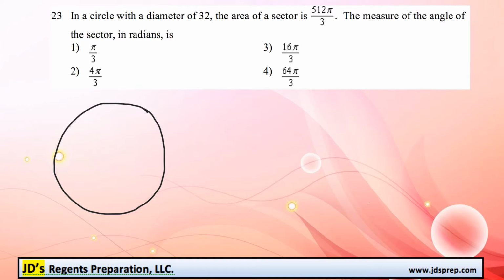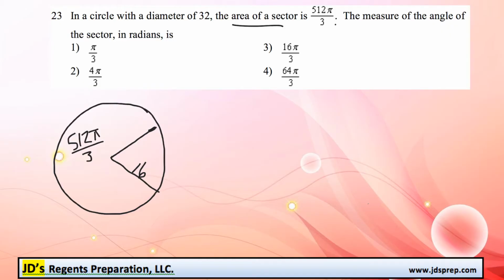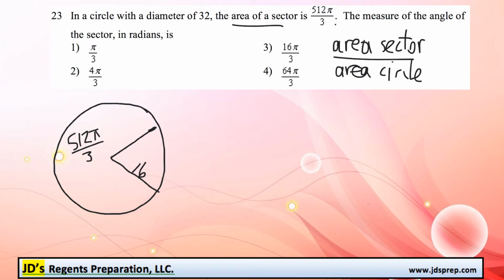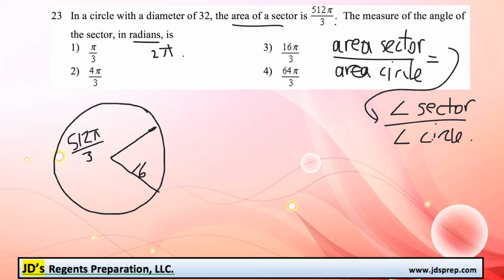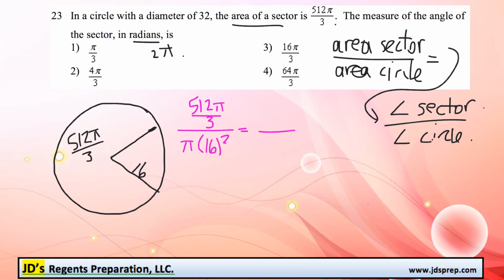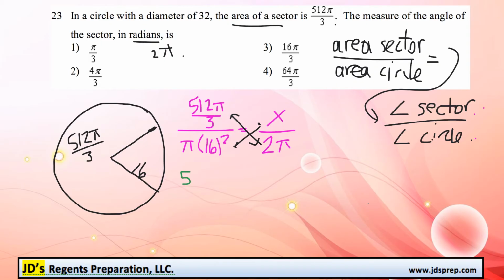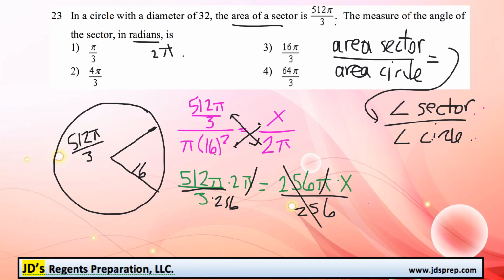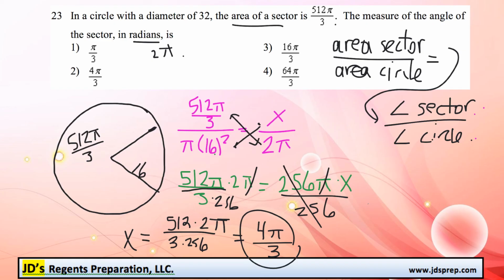Geo 08 17 23